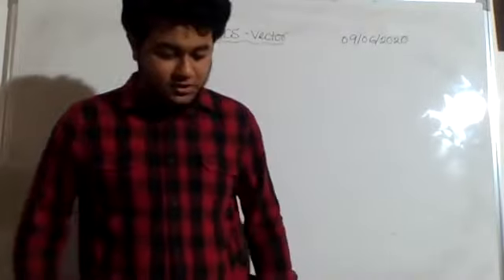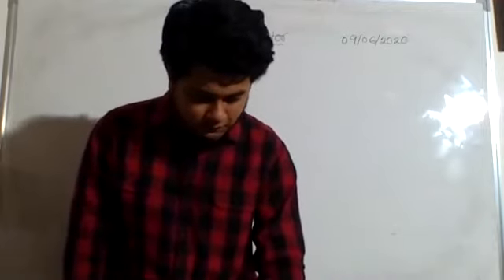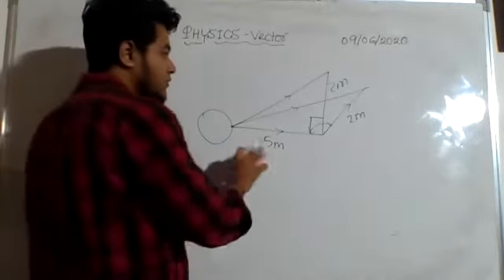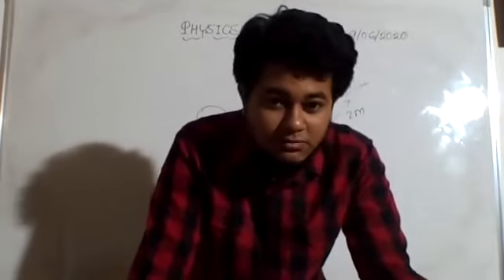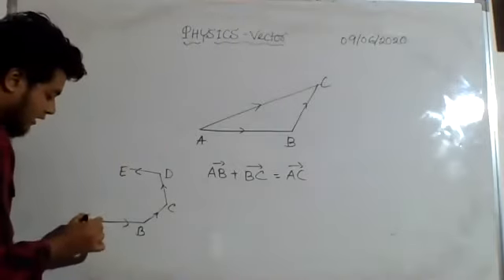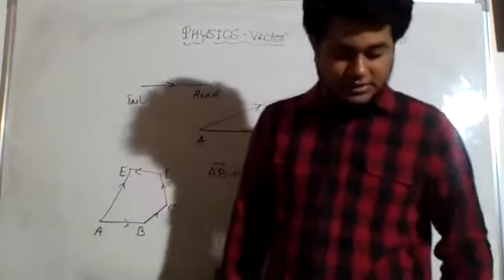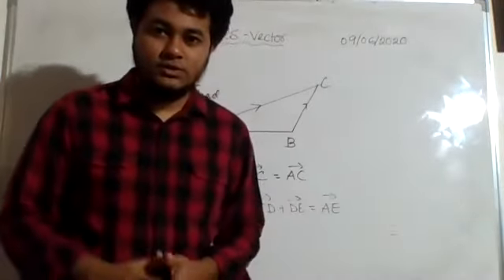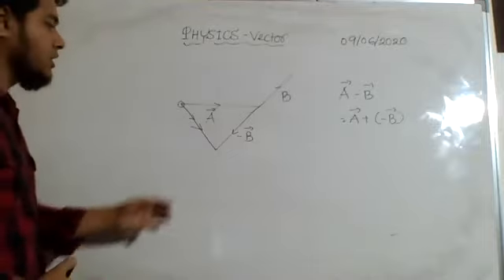3.Gr.11-Physics-Addition & subtraction law-10.06.2020